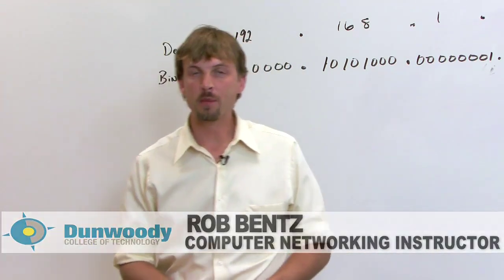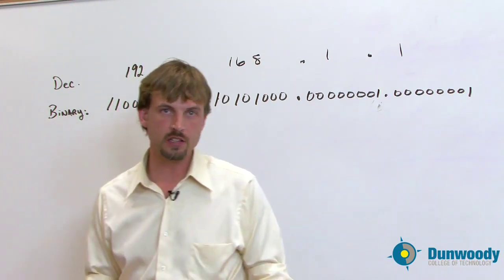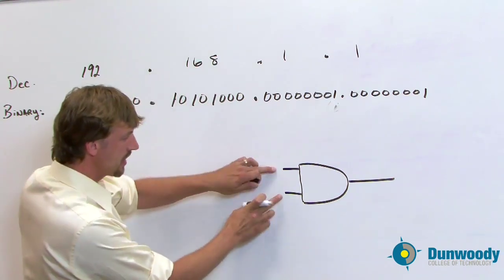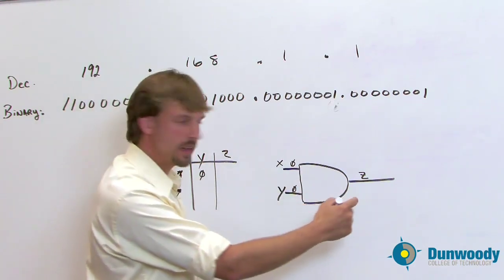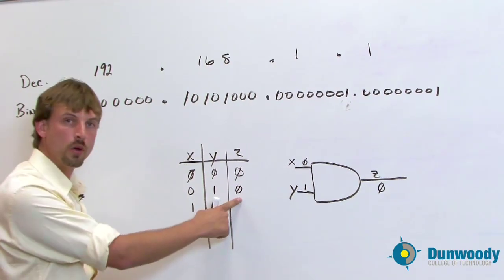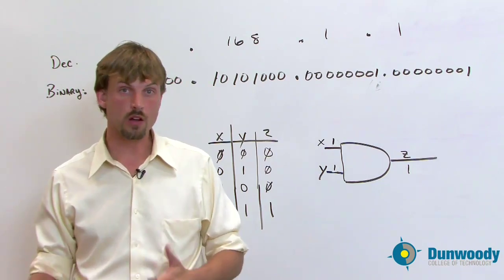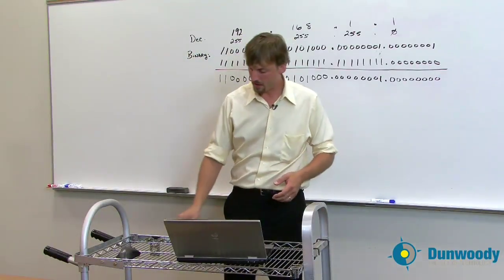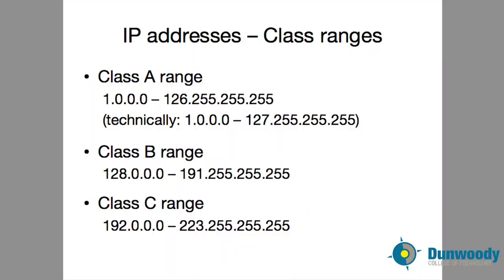Subnetting Part 1 IP Basics (Rob Bentz)